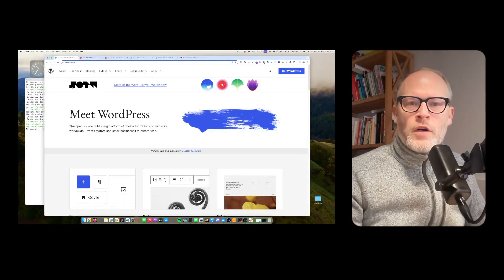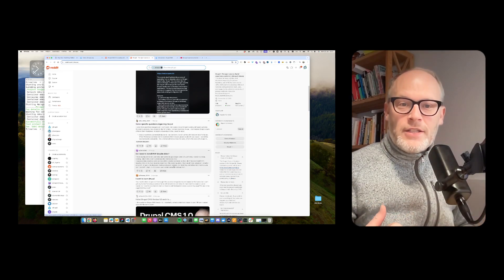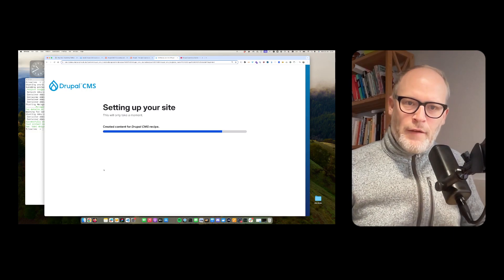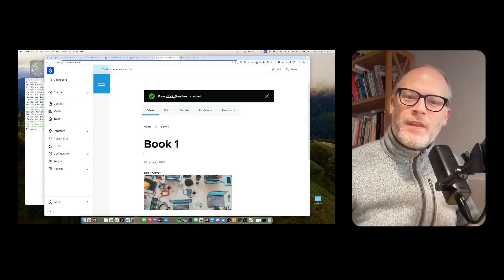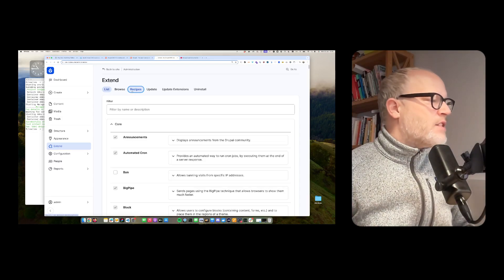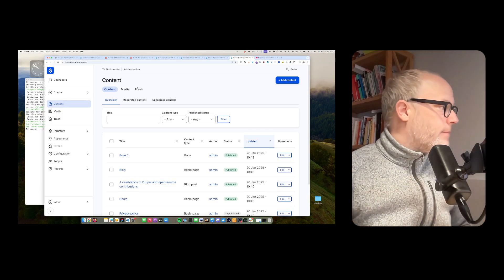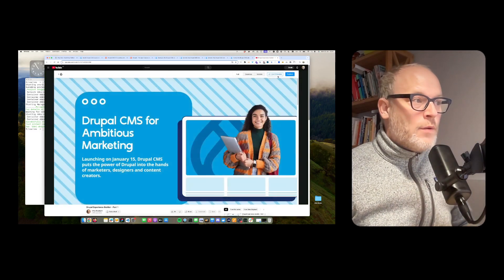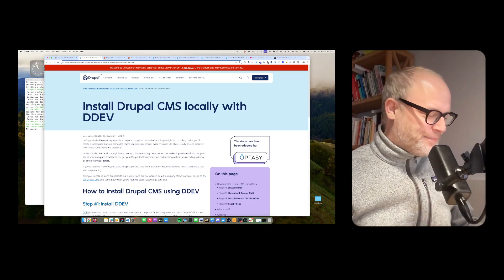Drupal CMS for WordPress Developers explained!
If you are a WordPress Developer and you want to check out the new Drupal CMS - this video is for you!

Chapters:
00:37 What is Drupal CMS?
01:46 Interesting Reddit Discussions
02:40 How to install Drupal CMS
03:39 Drupal CMS installer and predefined functionality
04:50 Structured Content in Drupal, Content Types and Fields
05:27 Demo structured content type "Book"
07:10 Drupal is a modern CMS framework
08:55 Install additional functionality with recipes (Search recipe as an example)
10:06 Install additional functionality with modules (Backup module as an example)
12:28 Drupal and frontend and themes
13:24 Experience Builder
15:20 Drupal as a Headless CMS offers solid APIs
16:27 Install Drupal CMS!